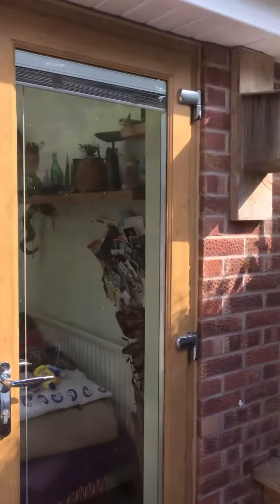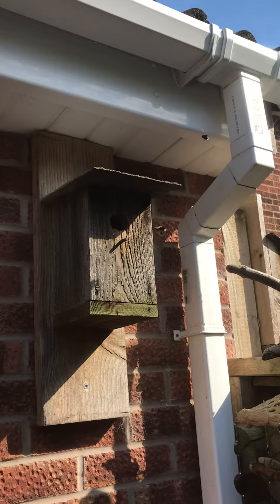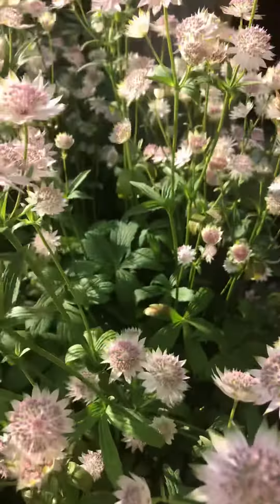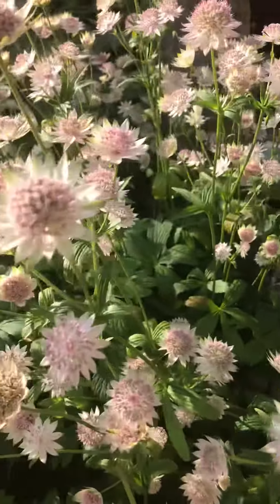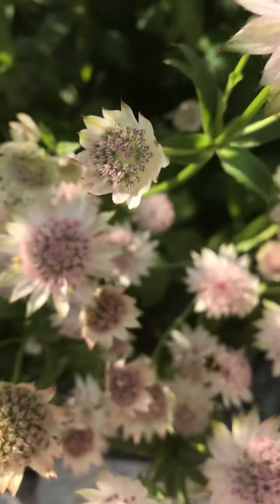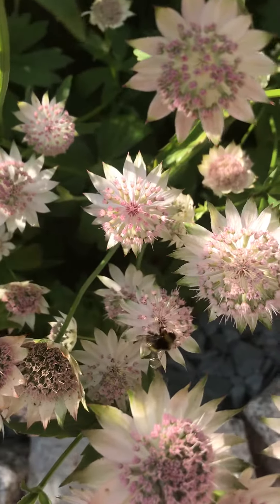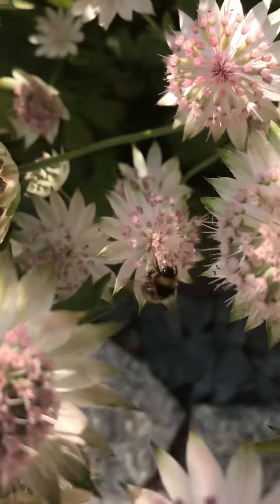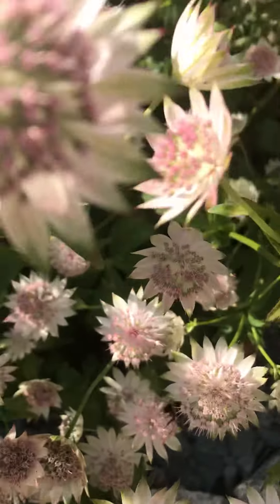Symbiotic relationships: plants and bees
It’s been suggested that the saliva or pheromones that bees release when they nibble on plant leaves trigger them to flower earlier, which benefits both organisms in the end!